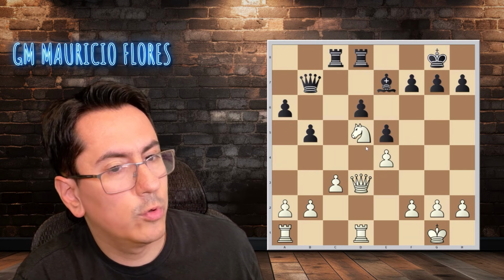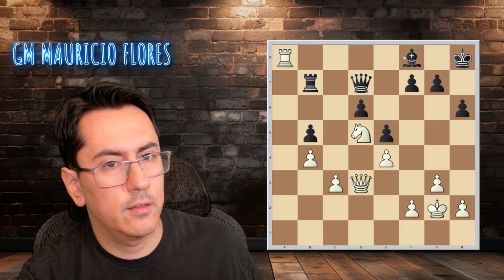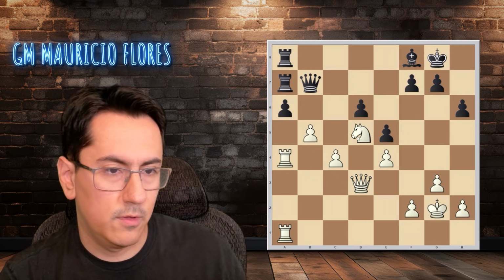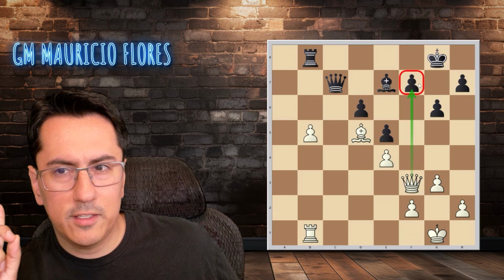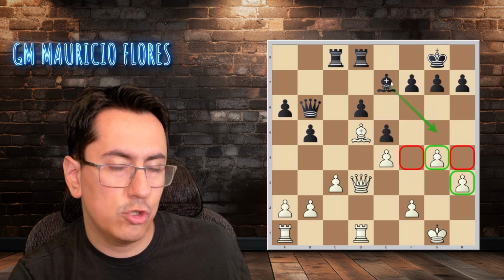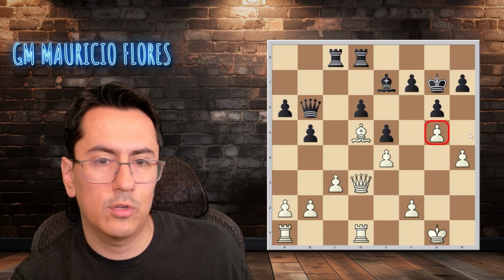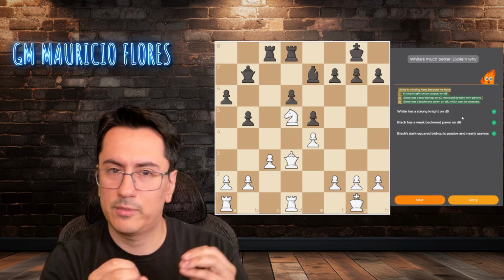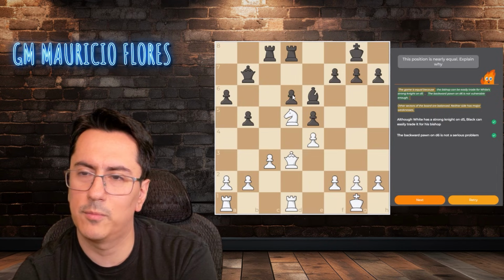How Grandmasters Evaluate Positions?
Try out Chessmind.ai to practice like a GM.
Want to join a community of chess learners?
If you want to see the exercises from the video and try them yourself, I recommend you checkout this URL (but there's lots of other exercises of course, about 100+)